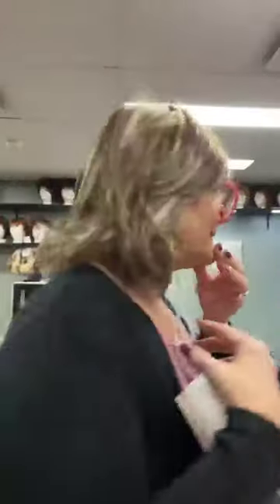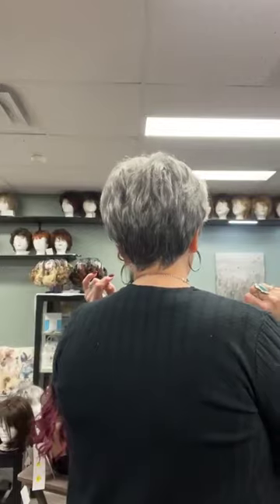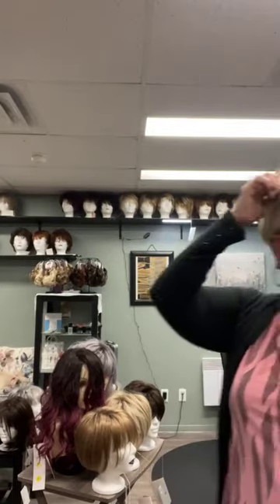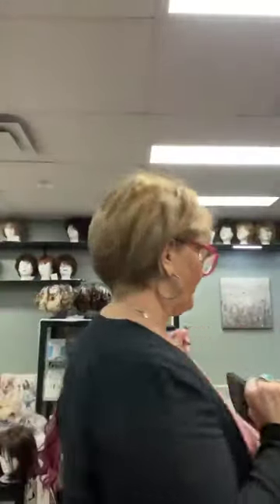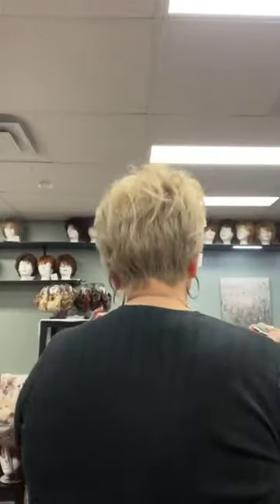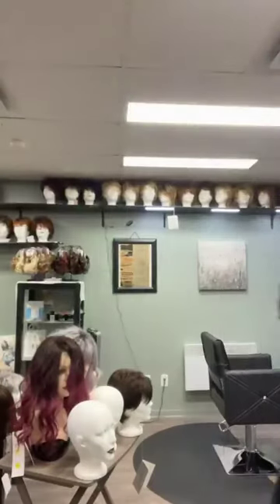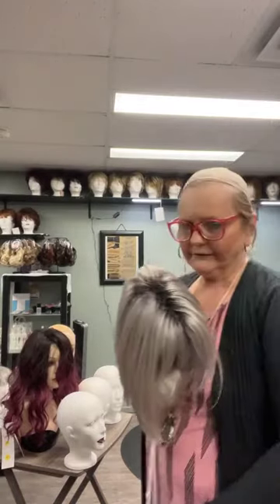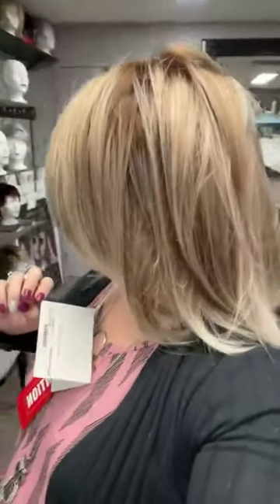Tuesday wig chat with Laura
Fun, educational wig chat 💕🌸